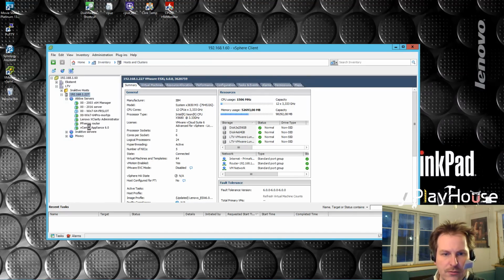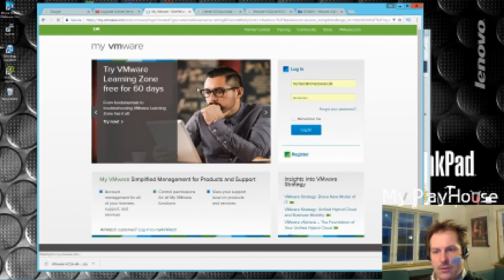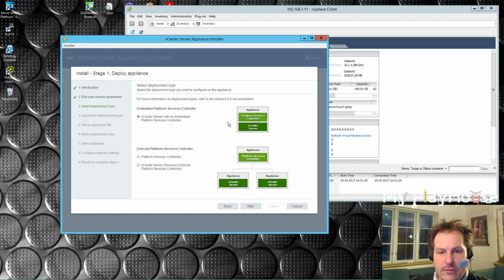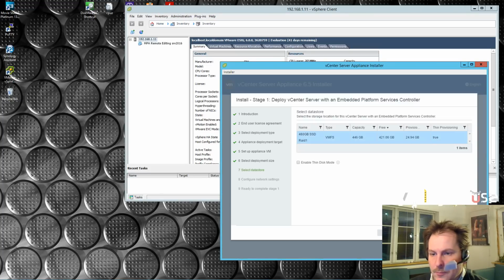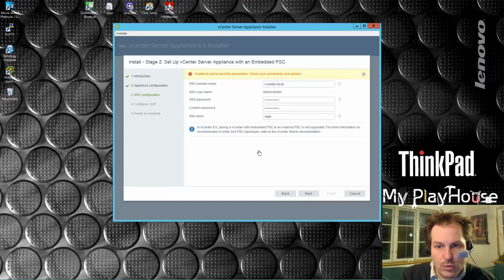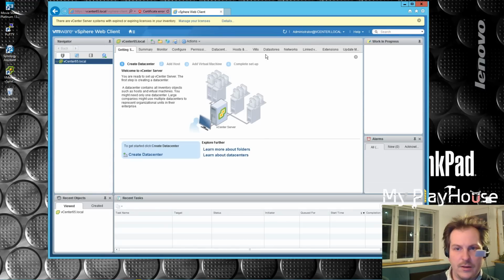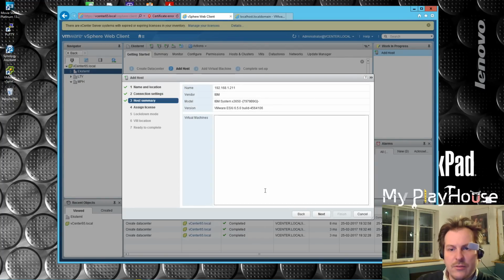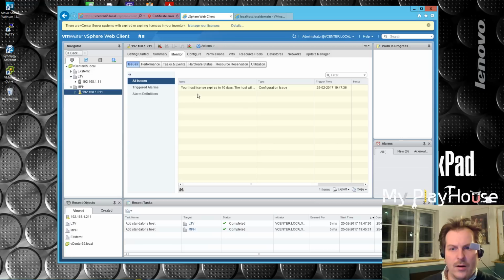Installing vCenter 6.5 Appliance & Importing Hosts - 488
Installing VM-ware vCenter on a fresh ESXi Host. And importing some hosts in to the new vCenter.

Link to Books on vCenter on Amazon